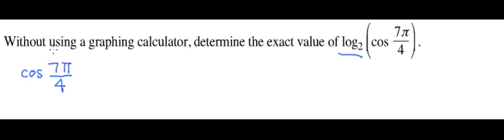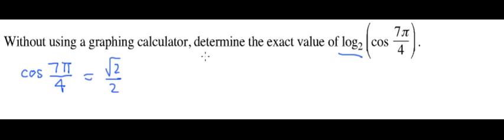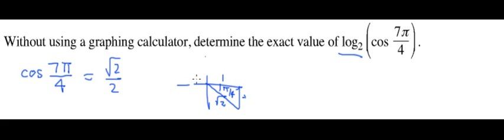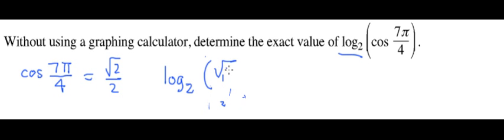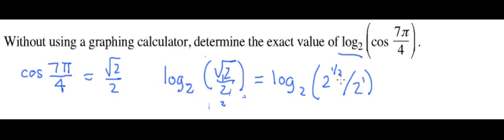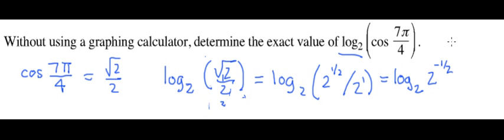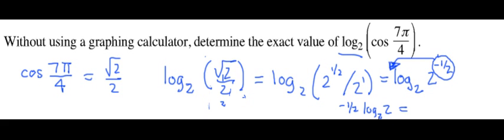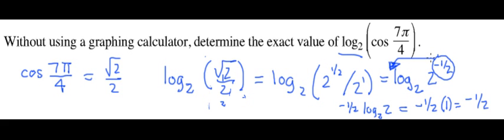5 535 5